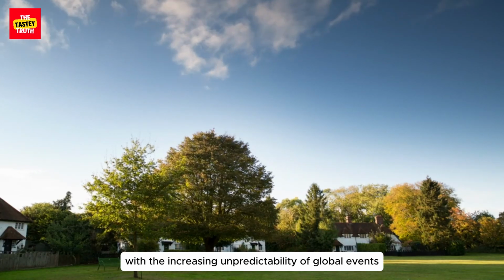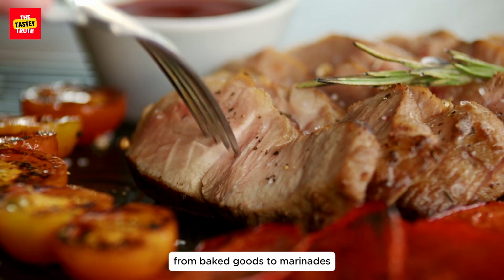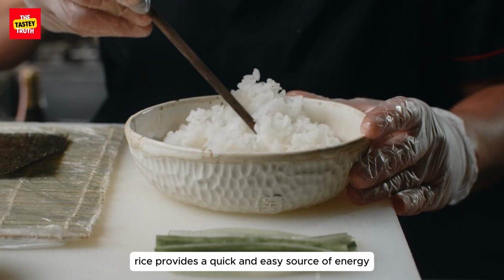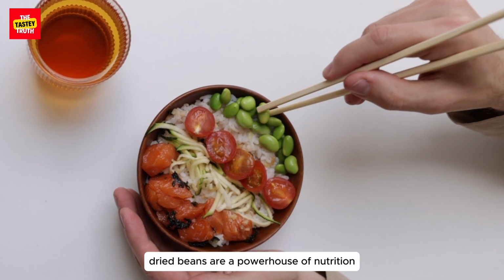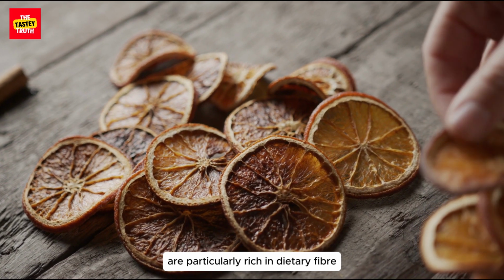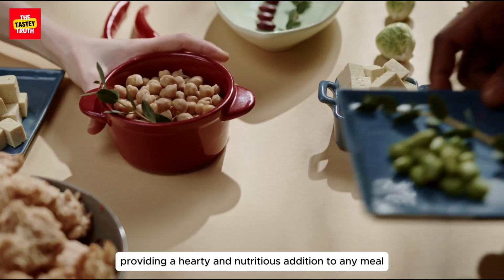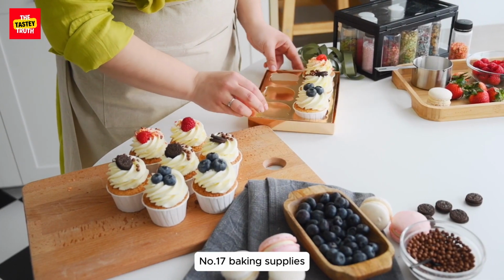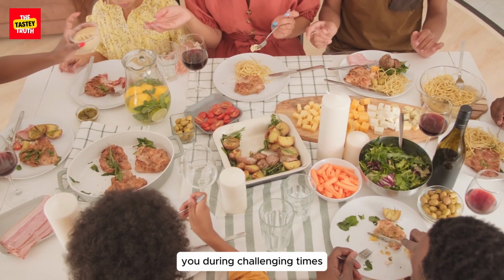Urgent ! Stockpile these 19 Foods before October | Don't Miss this !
Are you ready for the next food shortage? In this video, we cover the top 19 foods to stockpile to ensure you're prepared for any emergency. From non-perishable items to foods with long shelf lives, we've got you covered with essential tips on what to store and why.

Whether you're looking to build an emergency pantry or simply want to be prepared for unexpected events, this guide will help you choose the best foods to stockpile. Don't wait until it's too late – start preparing today.